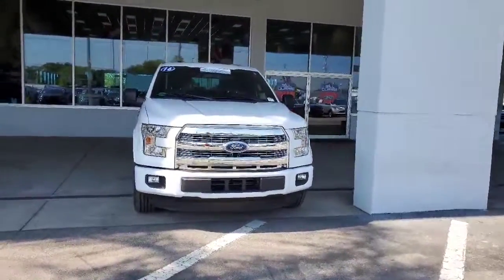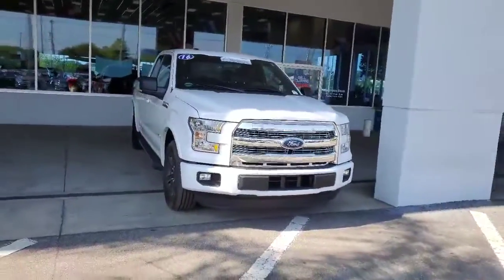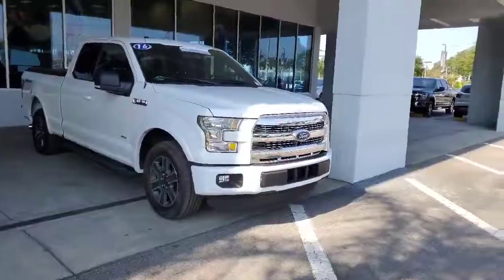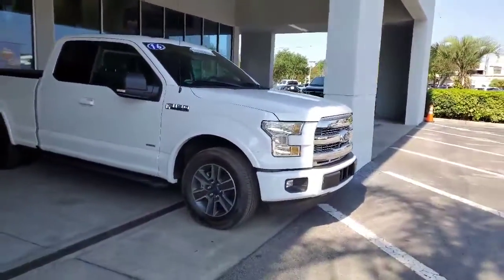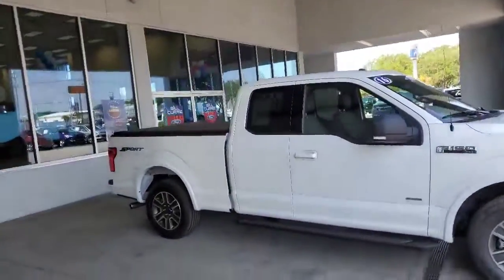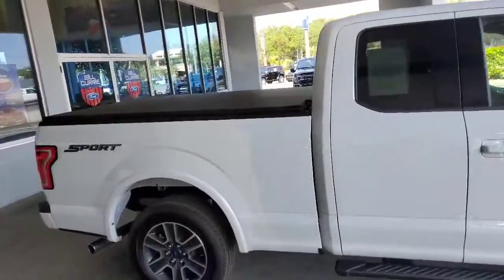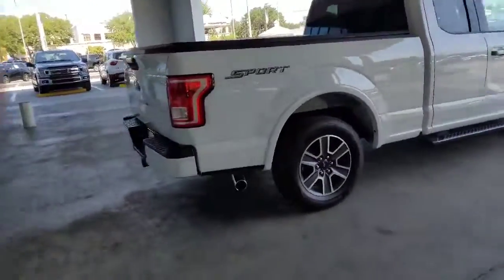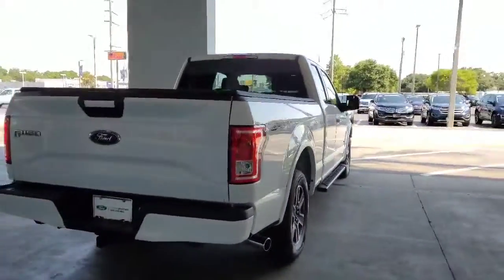Ford F 150 4